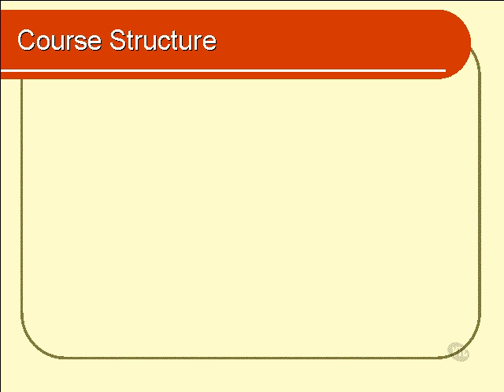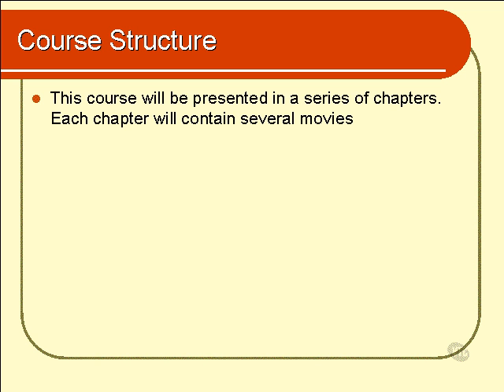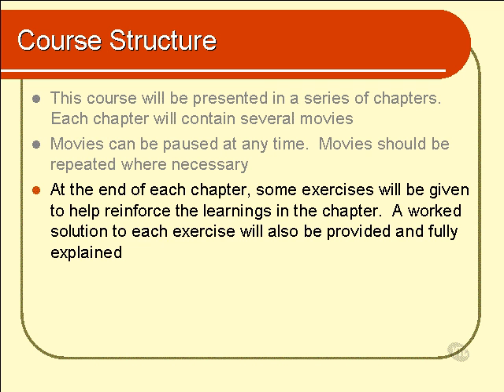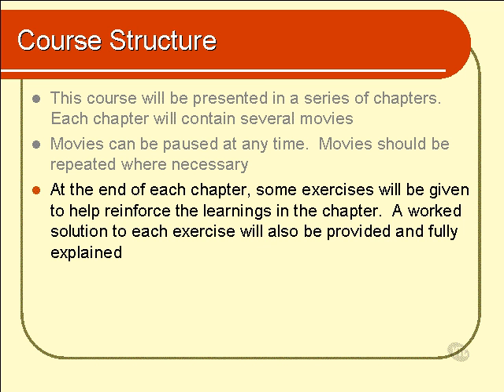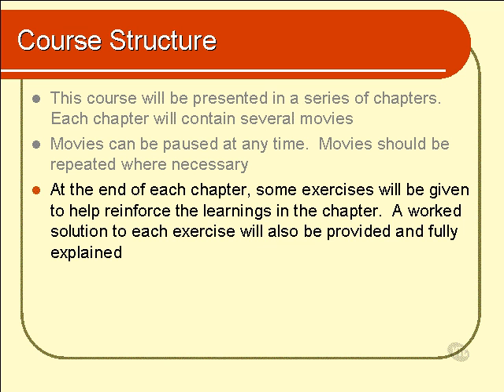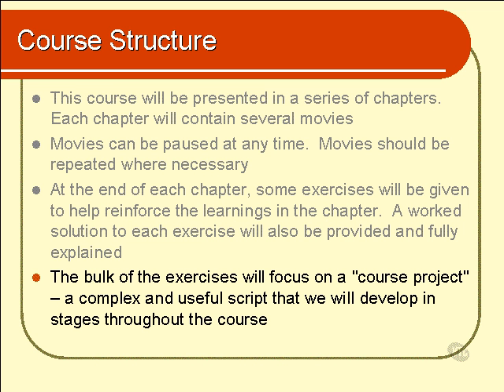Unix Shell Scripting tutorial for beginners Introduction Part 2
Your watching Unix Shell Scripting Introduction Part 2